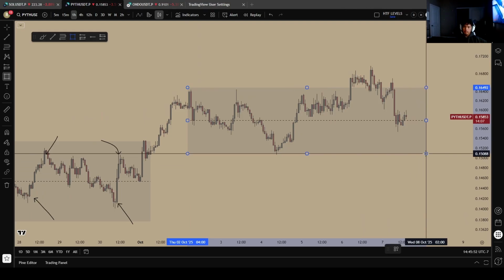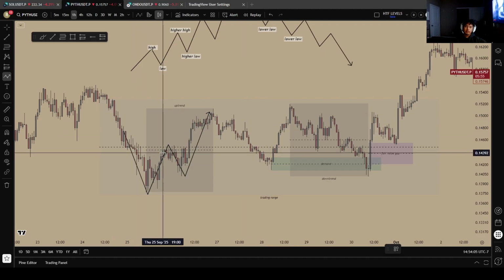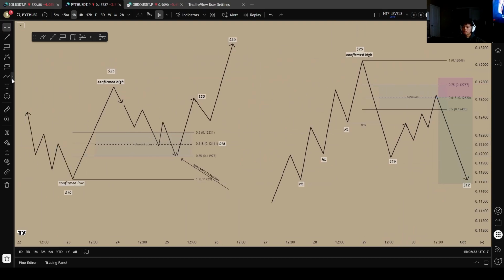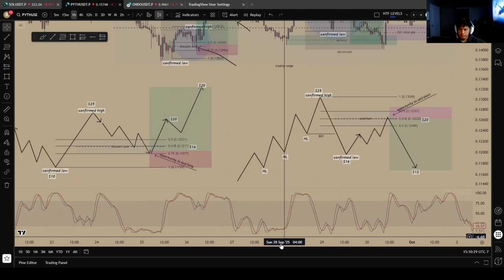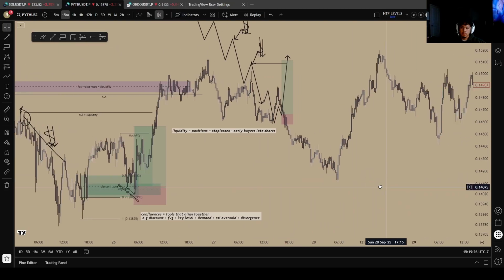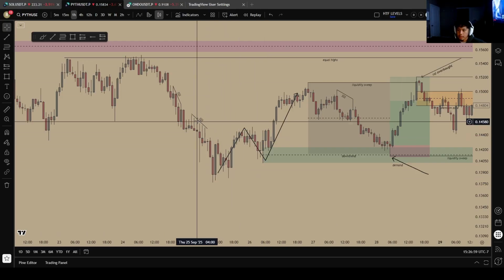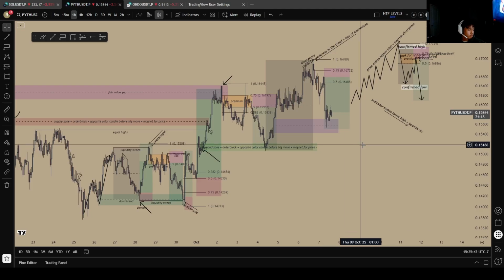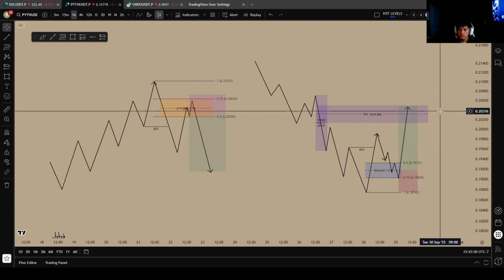Beginner Trading Discount & Premium (Fib Strategy)